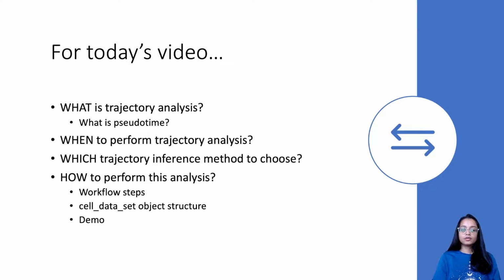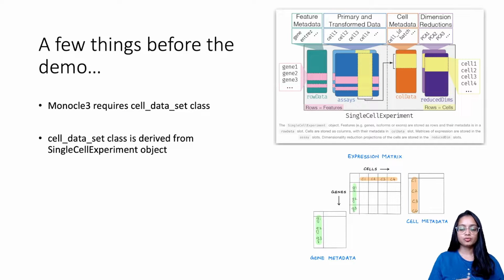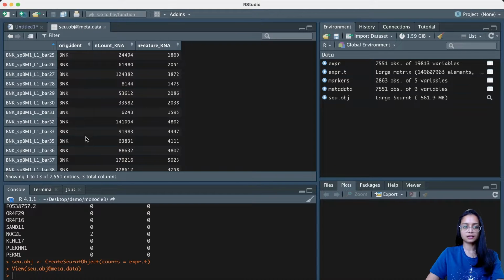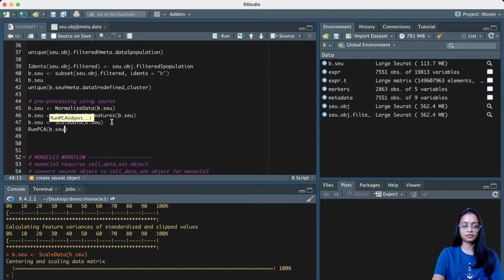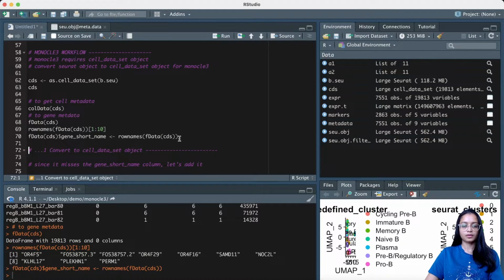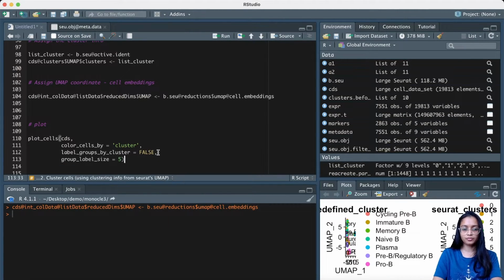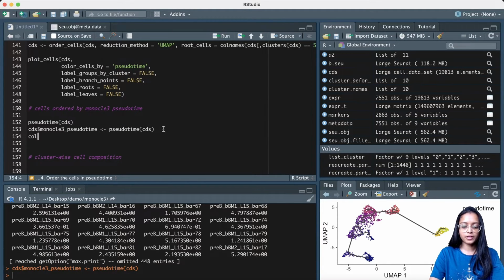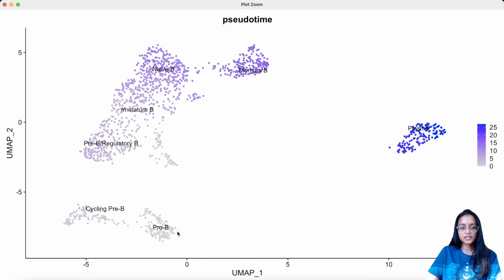Single-cell Trajectory analysis using Monocle3 and Seurat | Step-by-step tutorial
A detailed walk-though of steps to perform trajectory analysis using Monocle3 + Seurat for single-cell RNA-Seq data. In this video I cover various aspects of trajectory analysis including what is trajectory analysis, when to perform this analysis, which trajectory inference method to choose and how to perform trajectory analysis. In addition, I go over workflow steps and talk about cell data set object which monocle3 requires and finally demonstrate this workflow step-by-step in R.
I hope you find the video informative. I look forward to your comments in the comments section!

Chapters:
0:00 Intro
0:52 WHAT is Trajectory analysis?
2:11 What is pseudotime?
2:43 WHEN to perform trajectory analysis?
3:57 WHICH trajectory inference method to choose?
5:52 HOW to perform trajectory analysis? - Workflow steps
7:04 cell_data_set class
8:29 Data for demo
9:20 Fetching the data
9:47 Load libraries and read data in R
12:39 Create Seurat object
16:39 Subset Seurat object to only retain B cells
19:53 Processing steps in Seurat (NormalizeData, ScaleData, RunPCA, RunUMAP and FindClusters)
25:25 Convert Seurat object to object of cell_data_set class
26:06 Retrieving data from cds object
28:11 Transfer clustering information from Seurat object to cds object
33:37 Visualize clustering using monocle3: plot_cells()
36:44 Learn trajectory graph: learn_graph()
39:06 Order cells in pseudotime: order_cells()
41:00 Plotting pseudotime for cell types in ggplot2
43:43 Find genes that change expression along a trajectory: graph_test()
47:03 Visualizing pseudotime in Seurat's FeaturePlot()